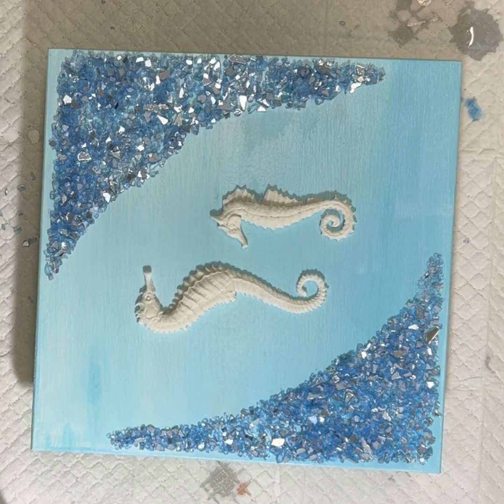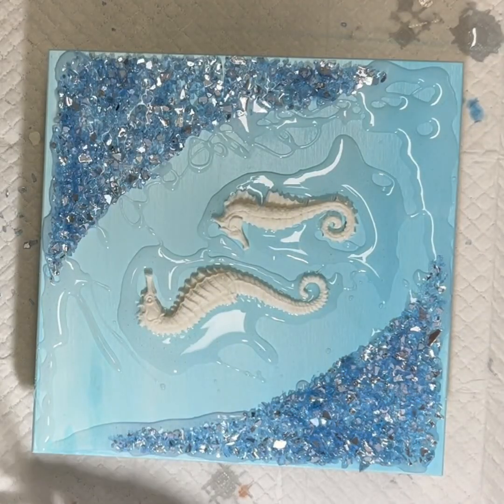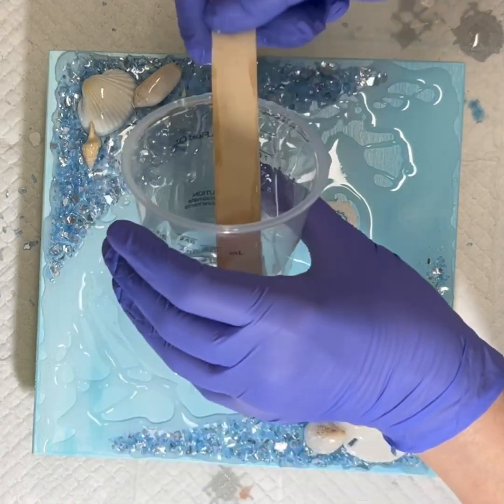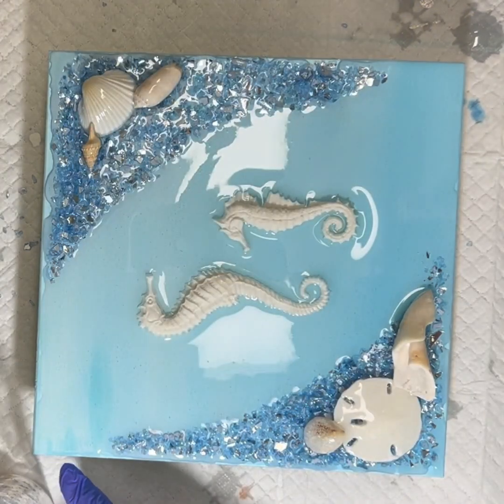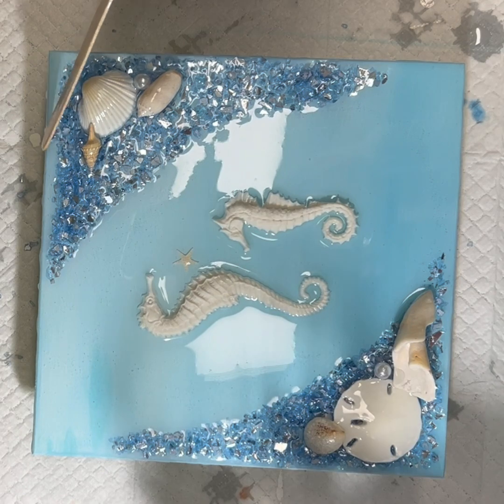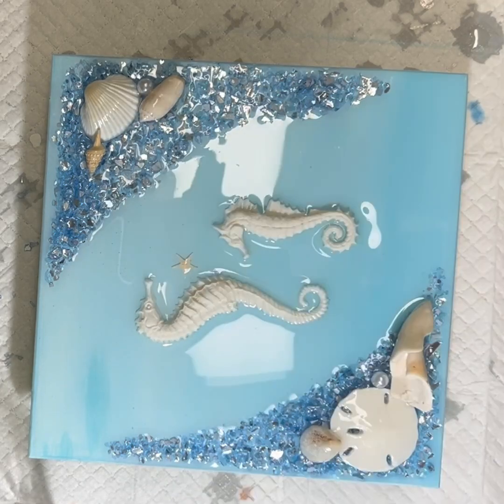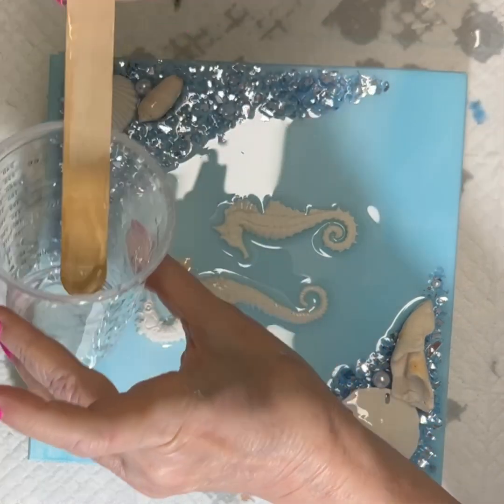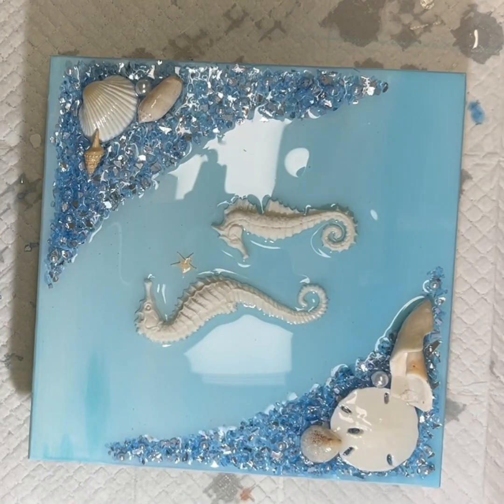#1 Seahorse resin and glass wood frame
Seahorse~  Create this on a wood cradled frame that is painted. Seahorses were made from air dried clay. Added glass and resin.

Crushed glass. Michaels
J Diction Resin. Amazon
Frame. Amazon
Form Flex Compound clay I used for seahorse     (Website in links section at top of page)